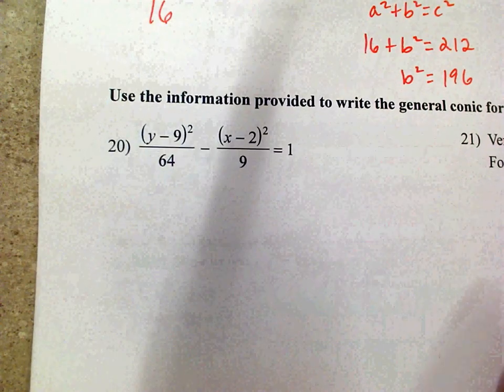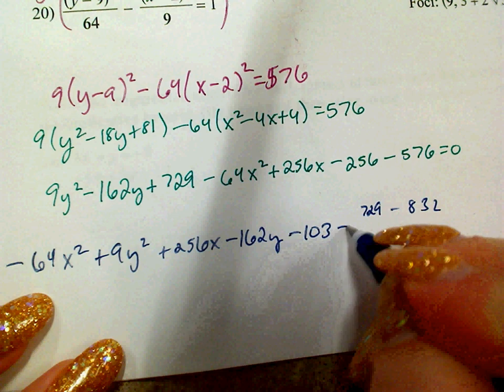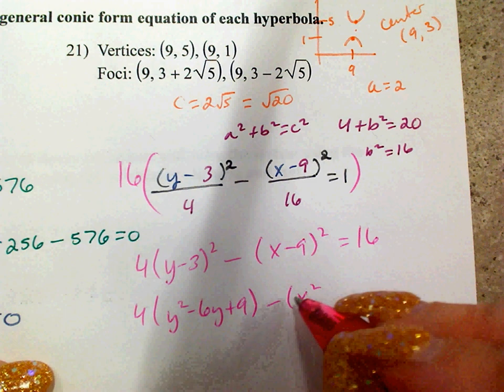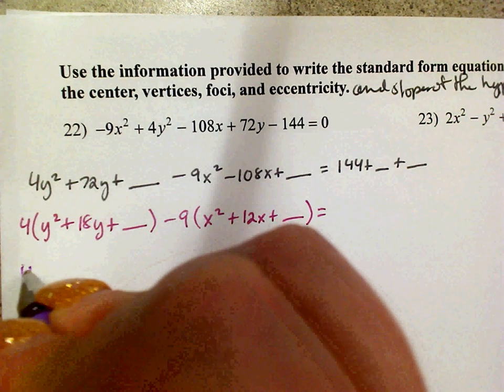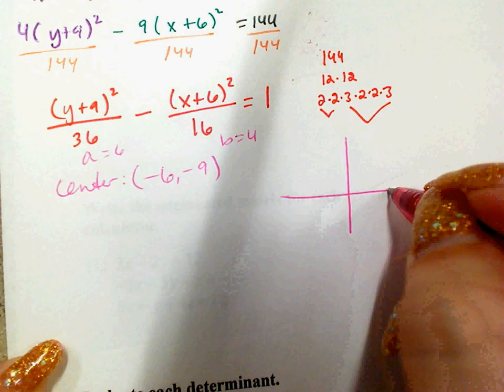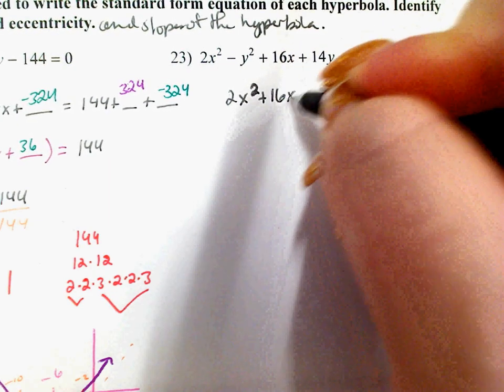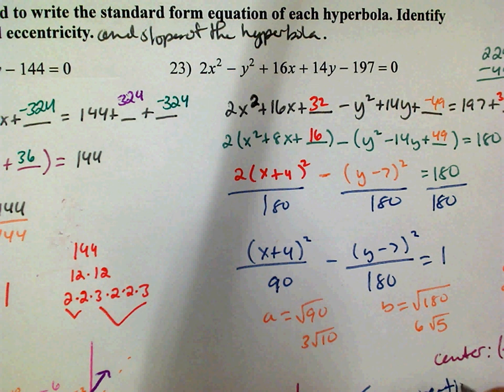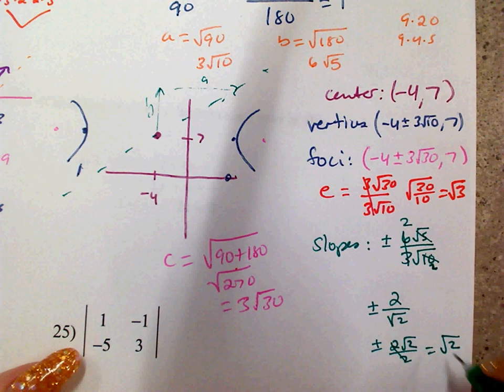9.1, 9.2, 8.0 Ellipses, Hyperbolas, and Matrices Review Part 4